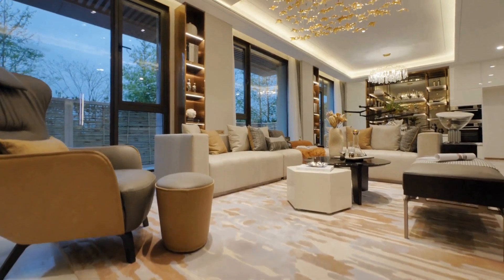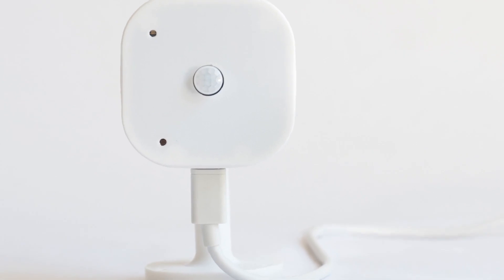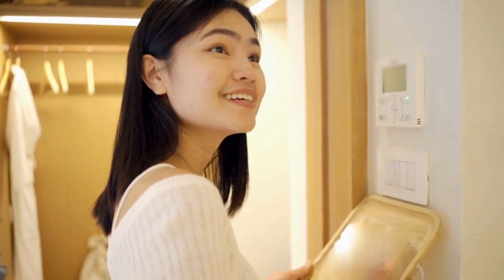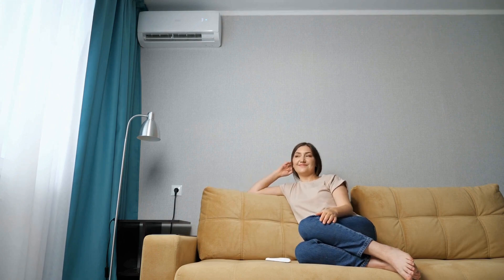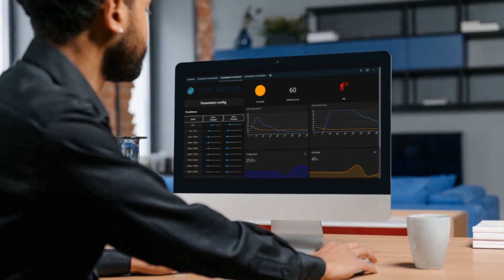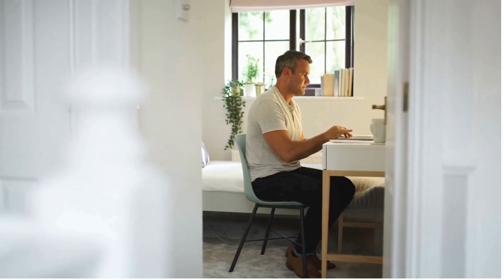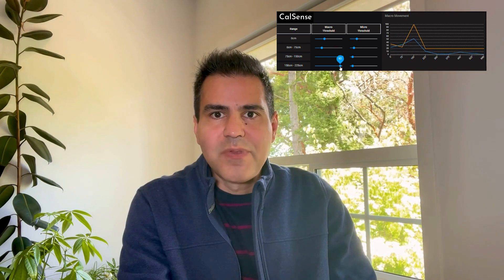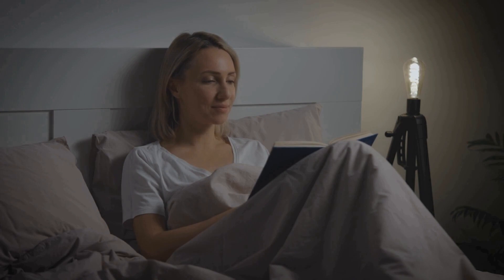RoomSense IQ - The Ultimate Device For Attendance Based Room Automation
Welcome to the future of home automation with RoomSense IQ! Discover how this groundbreaking technology effortlessly automates every aspect of your home through your mere presence. Imagine a home that seamlessly provides personalized services like lighting, temperature control, and music, tailored to your preferences. Experience the harmony of living in a perfectly synchronized home. Join us as we explore the extraordinary features of RoomSense IQ and witness the revolution in home automation.